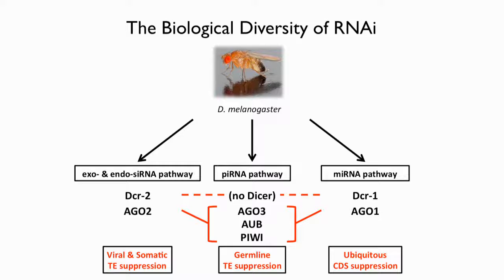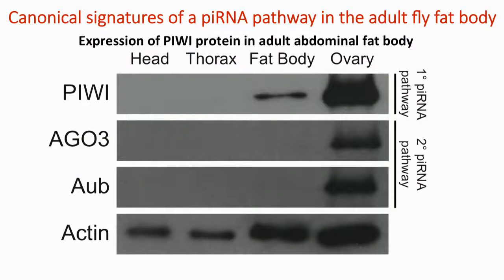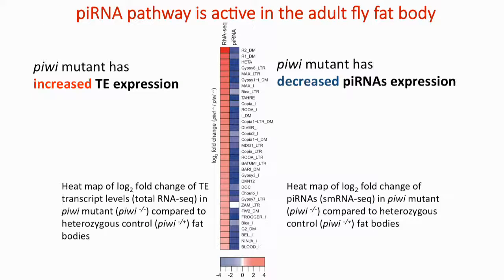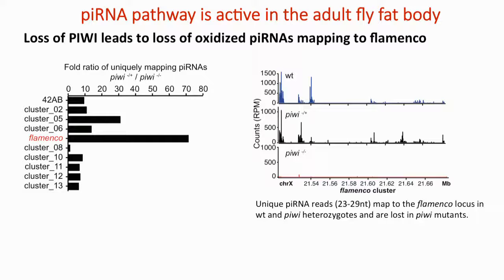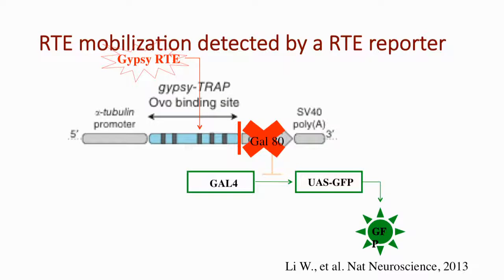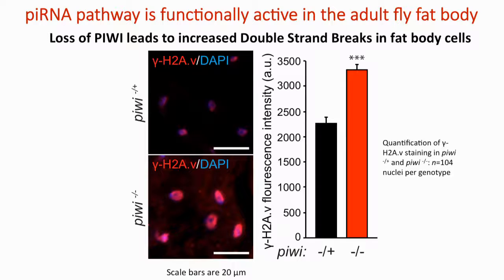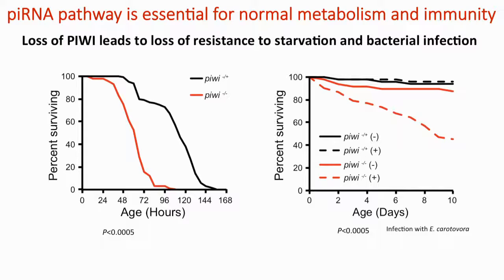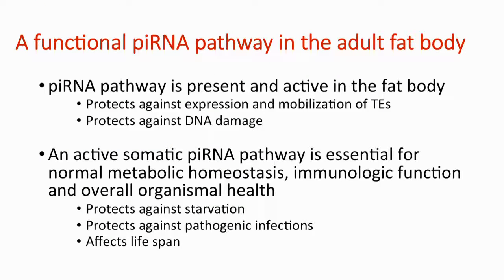S Helfand: A somatic piRNA pathway in the fat body ensures metabolic homeostasis & normal lifespan.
"Stephen Helfand (Brown Univ) presents 'A somatic piRNA pathway in the Drosophila fat body ensures metabolic homeostasis and normal lifespan.'

 A presentation at the 'Chromatin & Epigenetics' session of the Annual Drosophila Research Conference at The Allied Genetics Conference, July 13-17, 2016, Orlando, Florida.